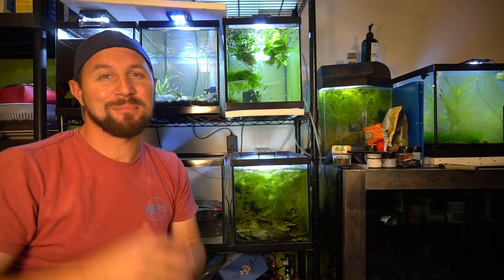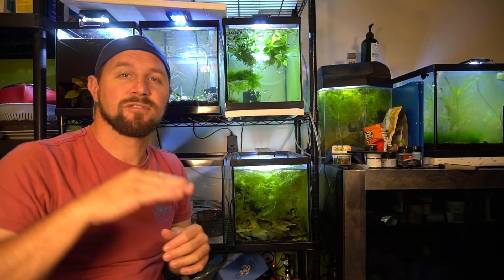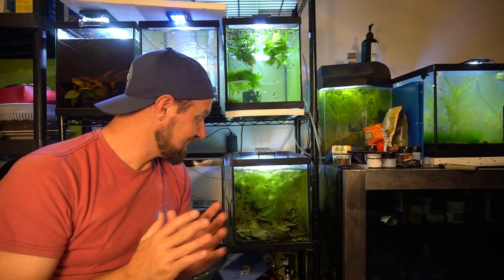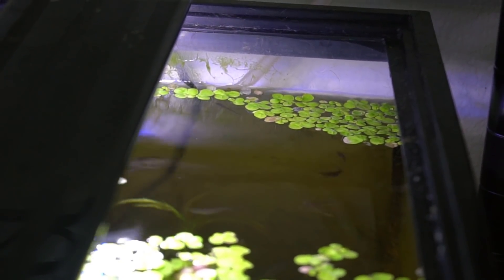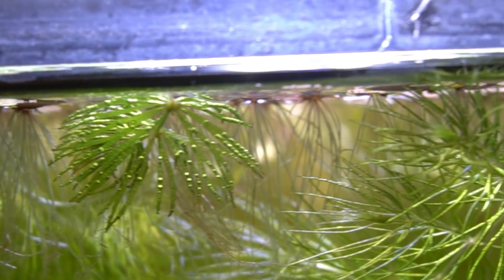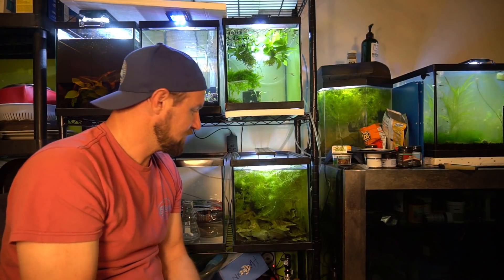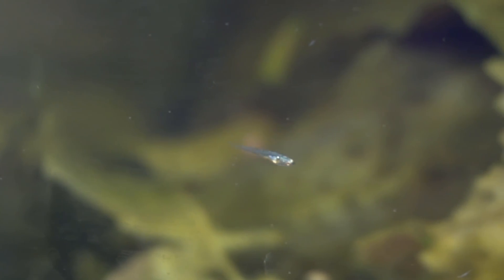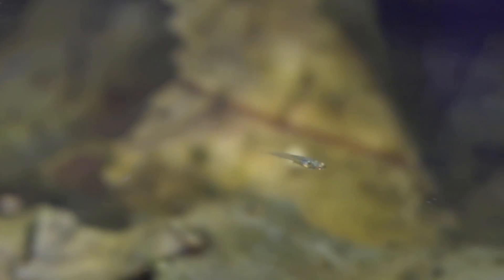WILD DWARF BLUE TETRA FISH SPAWNING IN AN AQUARIUM!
I want to share with you my spawning/breeding tank set up for wild dwarf blue Tetra.  I set up the tank to mimic the environment where I collected them from in the Madre de Dios River Basin in southeastern Peru. This is a beautiful nano fish that should definitely be protected. I look forward to continuing to breed this fish to share with other breeders.